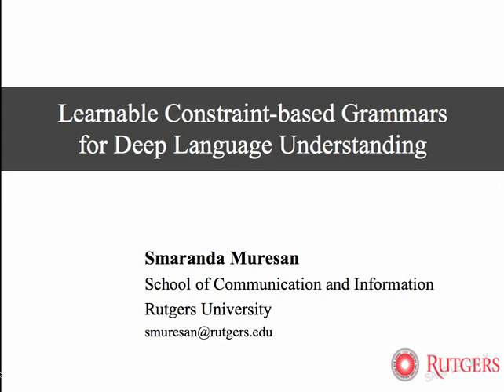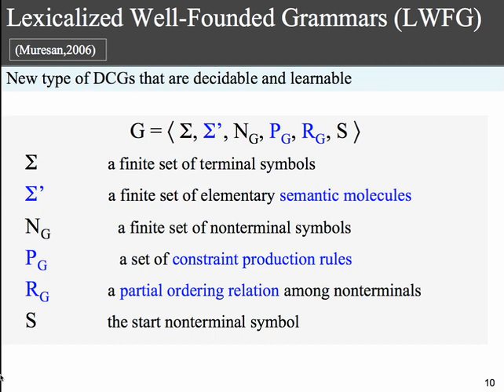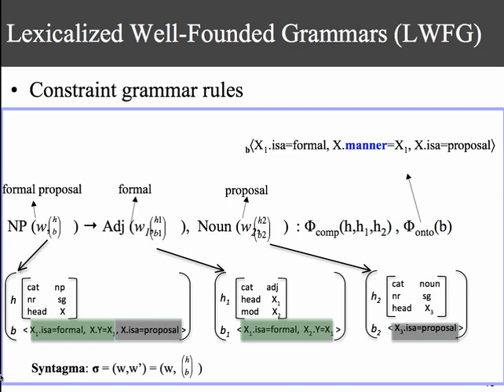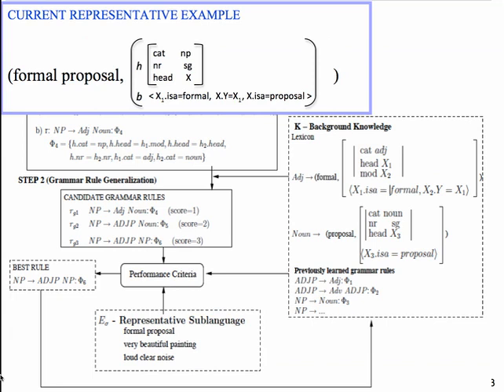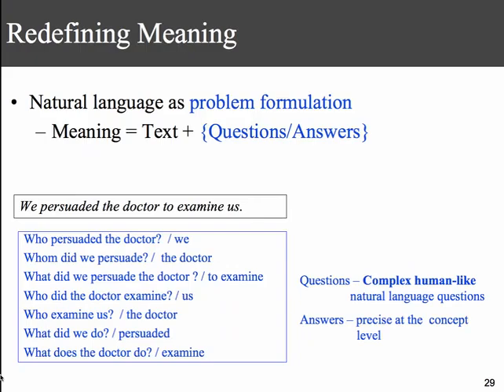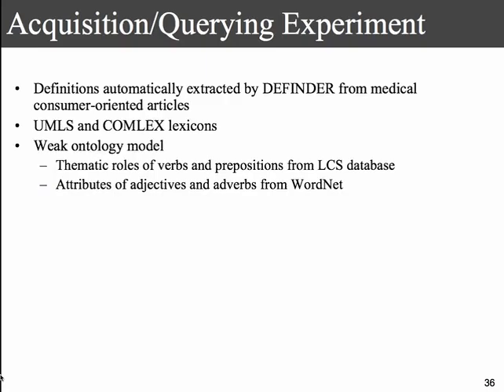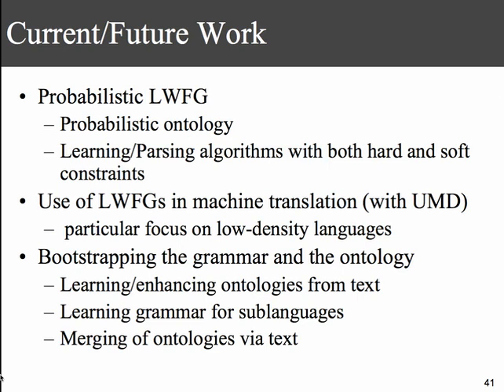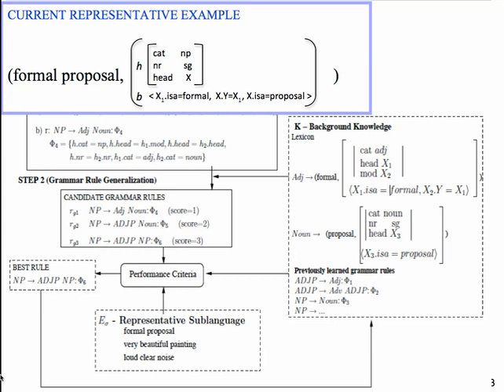Dr. Smaranda Muresan - Learnable constraint-based grammars for deep language understanding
Dr. Smaranda Muresan lectures on "Learnable Constraint-based Grammars for Deep Language Understanding"